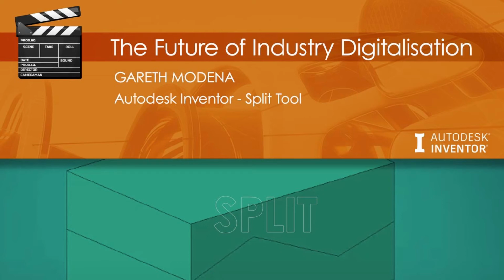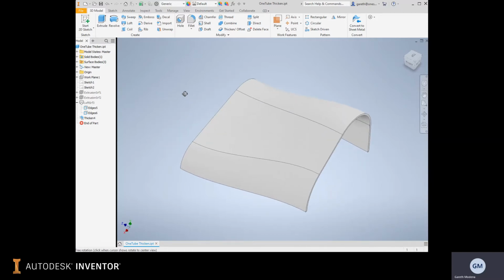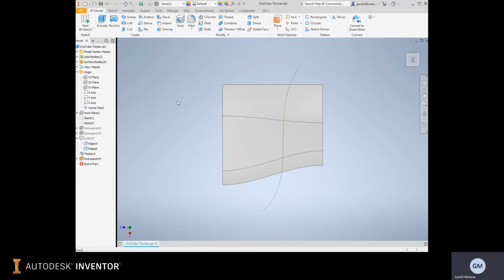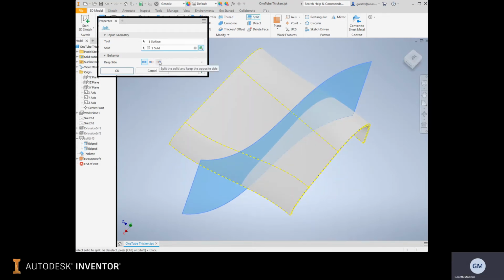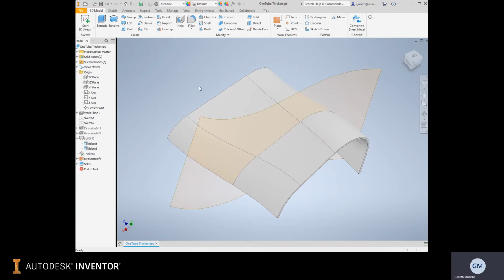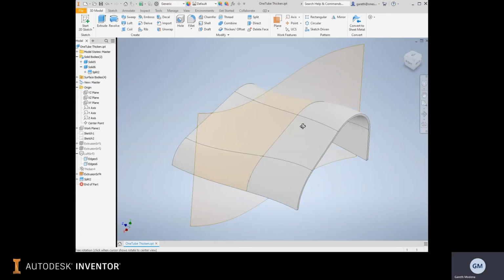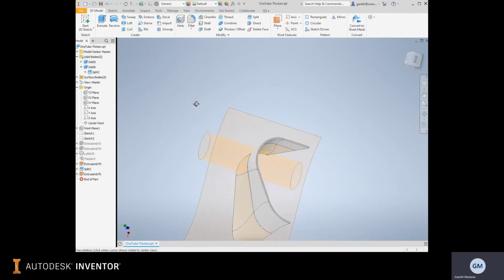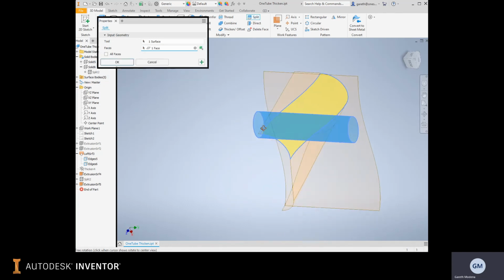Using split tool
Using Autodesk Inventor split tool